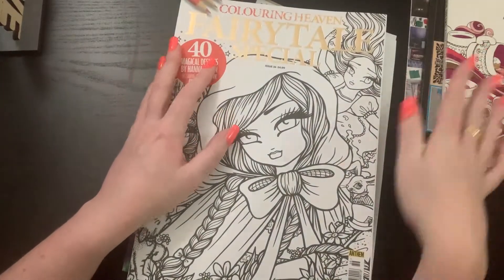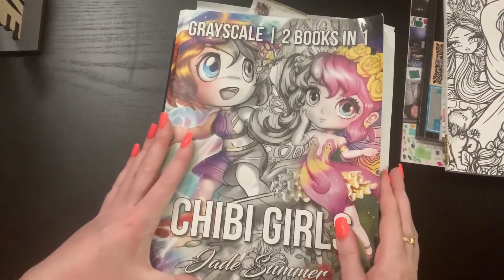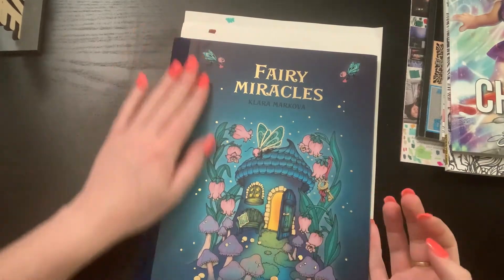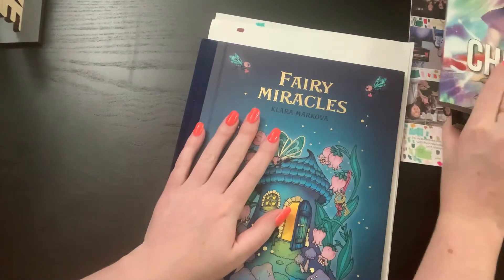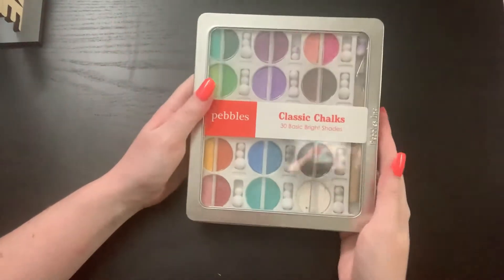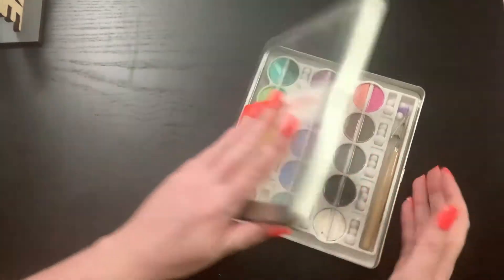Quarantine Tag 2020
Hi friends!

So I know last time I said I would probably do my haul video next. Well, I am still waiting for some things to come in so I decided to jump on the bandwagon and do the 5 books I would take into Quarantine tag. I was not tagged by anyone but just thought it would be a fun one to do and so I did. I also added the supplies that I feel are essential to change it up a bit. I challenge all of you watching to do your own version of this tag!